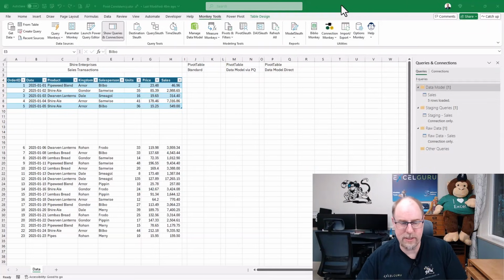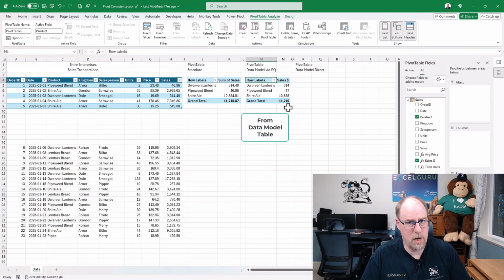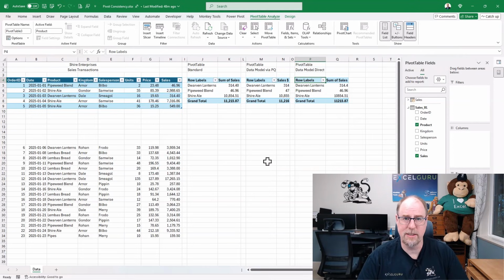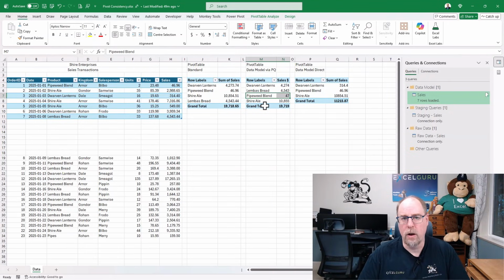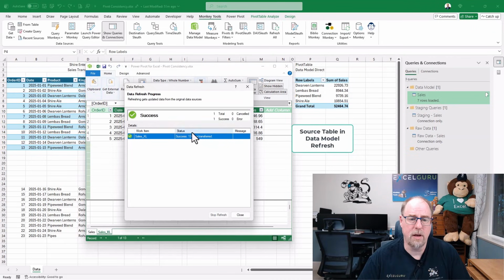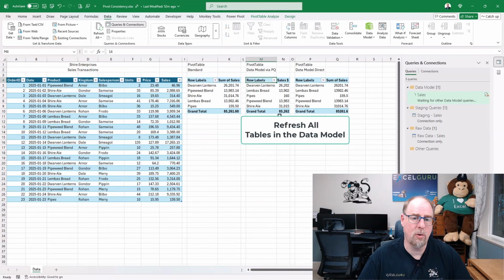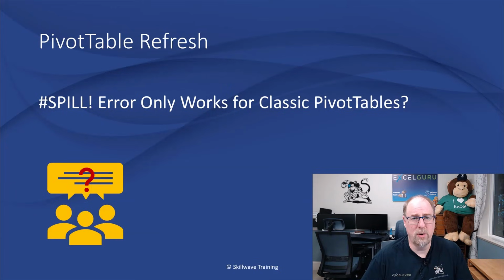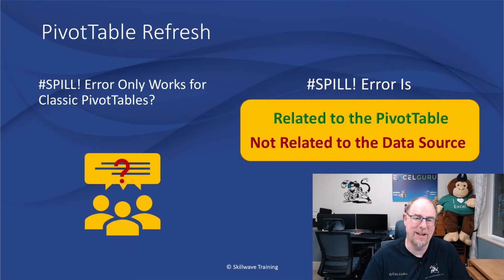Pivot Consistency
In this video, Ken Puls delves into PivotTable Auto Refresh and SPILL error, explaining their impact on Standard and Data Model PivotTables.
Through a step-by-step demo, Ken clarifies common confusions, highlighting how Auto Refresh brings Standard PivotTables up to par with Data Model PivotTables.
Learn the nuances of how data updates in both data sources, and discover the importance of Power Query in managing data refreshes.
Understand why you should avoid the outdated 'Add to Data Model' method. Get insights on SPILL errors.